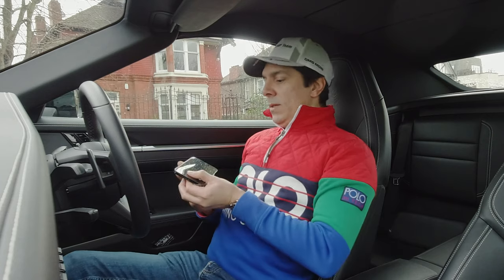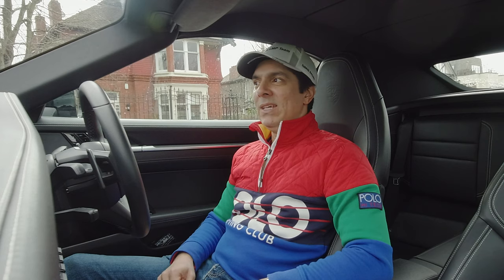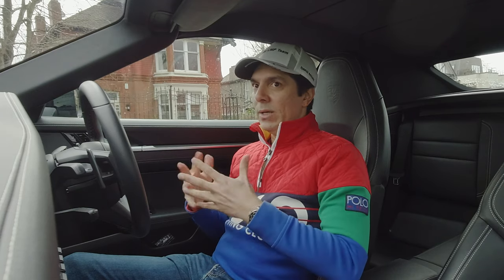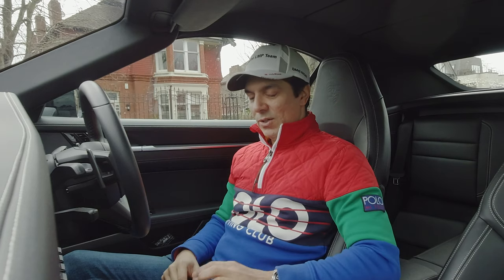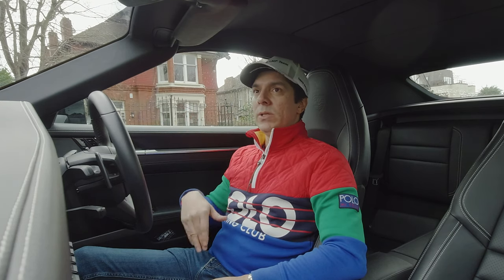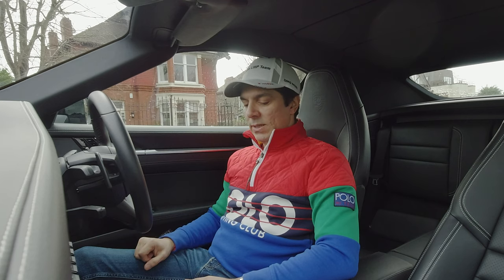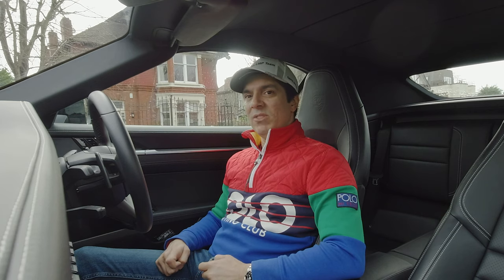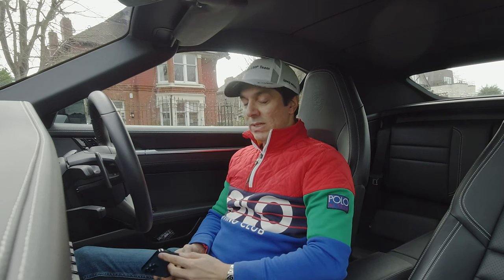Why did I chose this spec? - Porsche 911 (992 C4S)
Here is some more detail about what my car contains, spec wise as I am sure many of you are wondering since I am always fussy about things I have in my life.